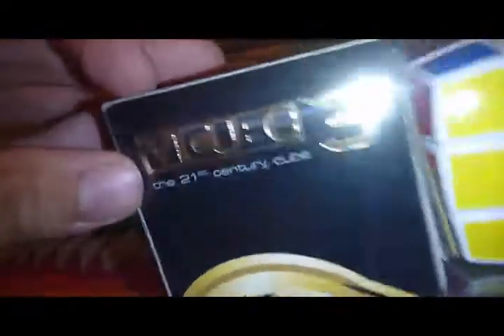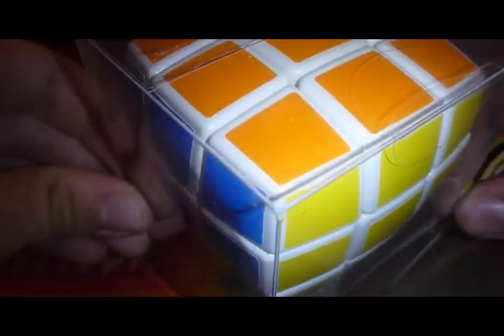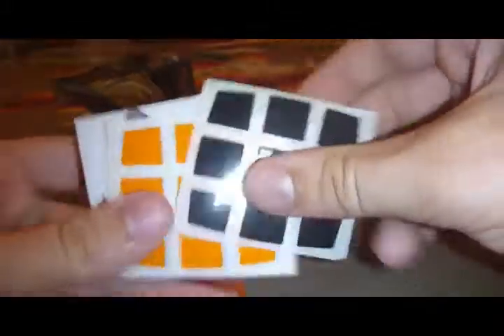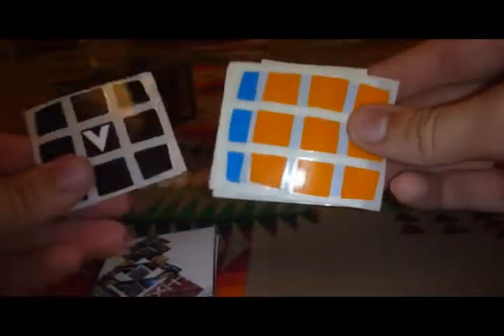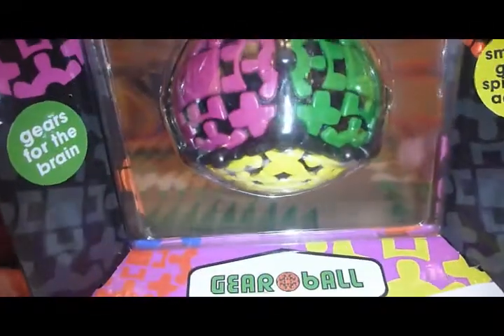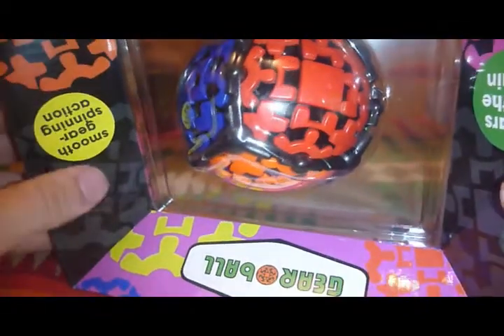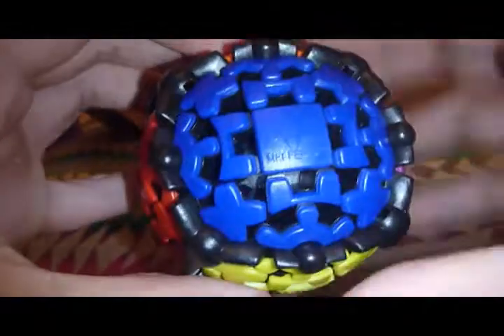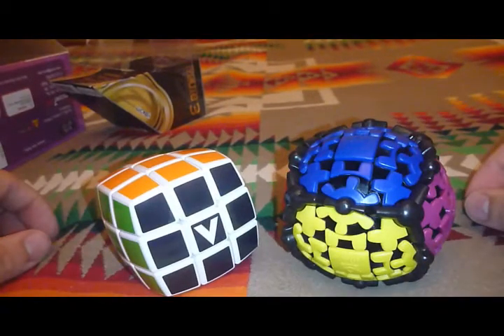V-Cube 3 and Gear "Cube" Unbox (See Description)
Watch in 1080p!! If your computer can handle it

CONTRIBUTE YOUR THOUGHTS!